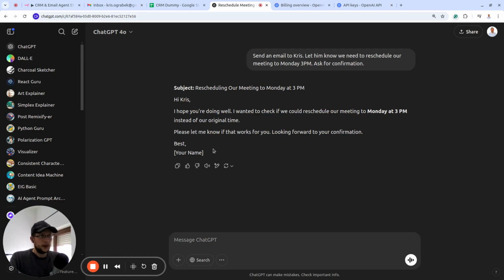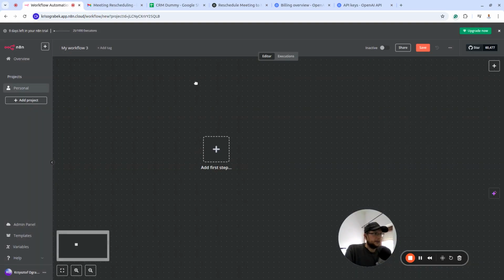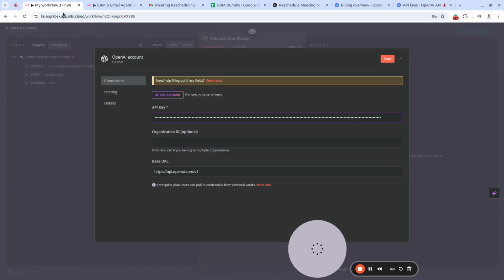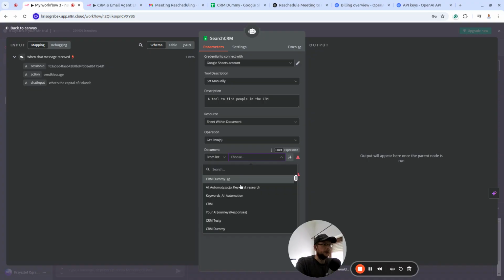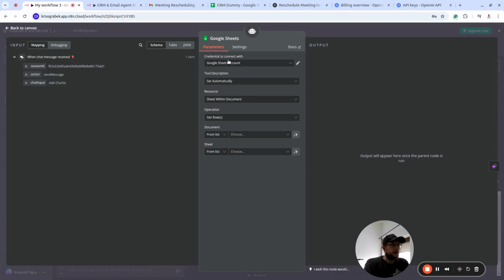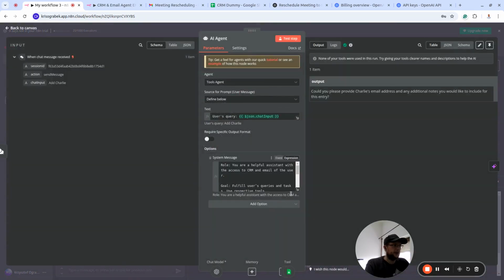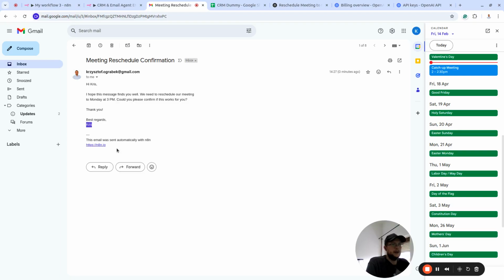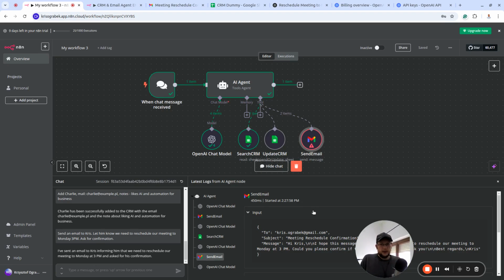Build an AI Agent to Send Emails & Automate Your CRM with n8n (No-Code Tutorial)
Want to automate your business with AI? In this n8n tutorial for beginners, you'll learn how to build an AI Agent that sends emails and controls your CRM in Google Sheets—all without coding! This AI automation uses n8n, OpenAI API (GPT-4o), and Gmail to streamline your workflow.

📢 Want to learn automation and AI — without the overwhelm?
I run live, hands-on training sessions for founders, marketers, and teams who want to use AI and automation to save time, grow faster, and stop doing repetitive work.
(Just write “training” — I’ll send you the details)

✅ n8n AI Agent to search and update Google Sheets
✅ How to send emails with AI using Gmail AI assistant

If you’re looking for a step-by-step n8n tutorial on how to build AI agents for email automation, CRM management, and business workflows, this video is for you!

Chapters:
0:00 Introduction
0:42 AI Agent usage example
2:52 Why AI Agents are great for SMBs
3:40 Log in to n8n
4:40 Creating a new workflow in n8n
5:43 Adding the AI Agent block
6:58 Adding the LLM from OpenAI to the AI Agent
7:40 Connecting OpenAI API credentials
11:12 Adding Google Sheet tool to search rows
17:36 Adding Google Sheet tool to update rows
22:48 Adding the Gmail tool to the AI Agent
25:35 Sending an email with the AI Agent
29:00 Wrap up and other business use cases for AI Agents